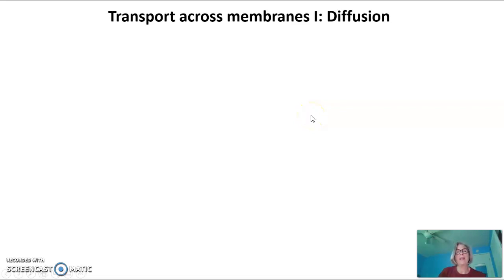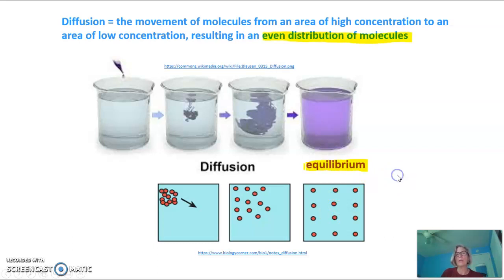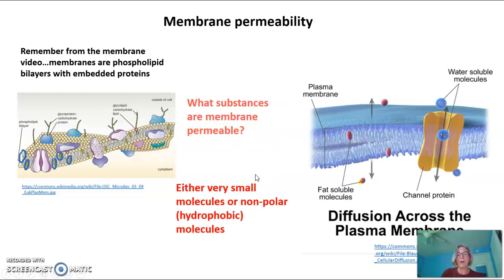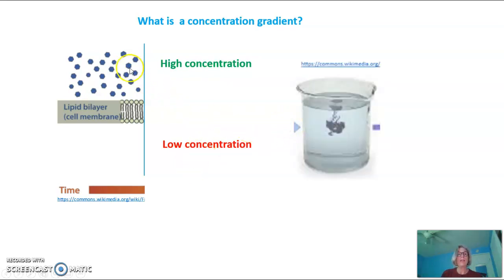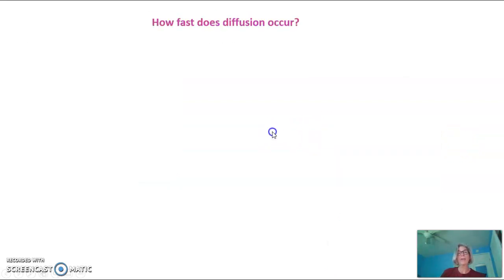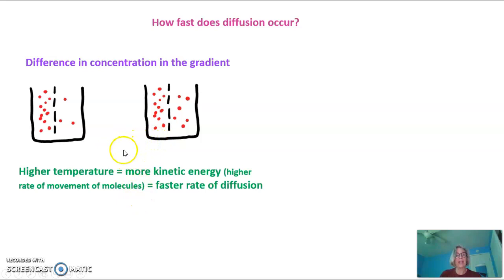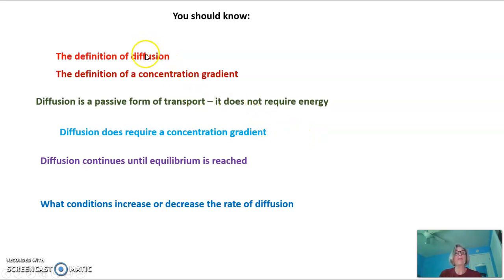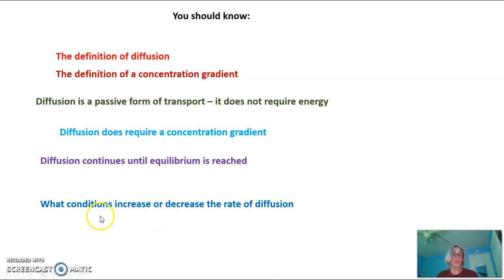Diffusion across lipid bilayers